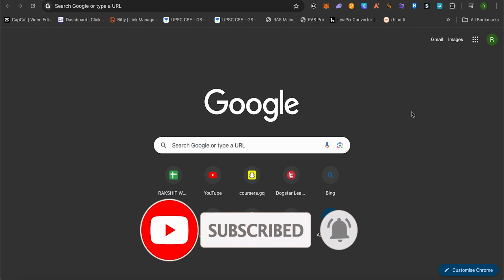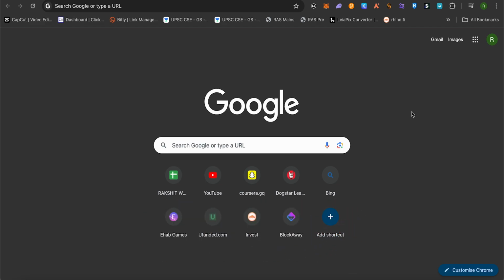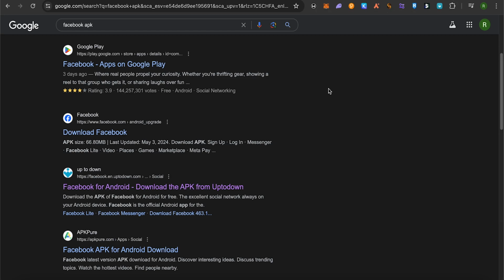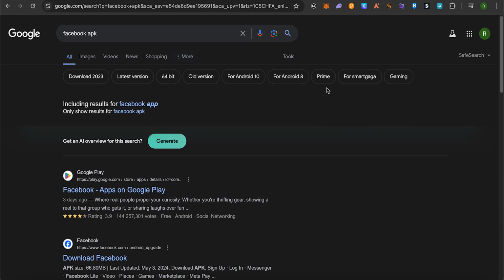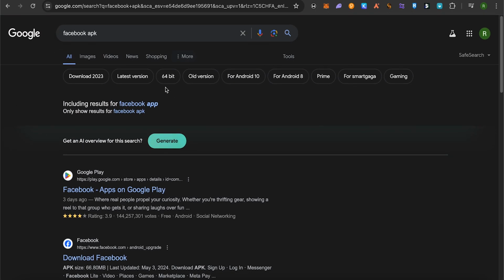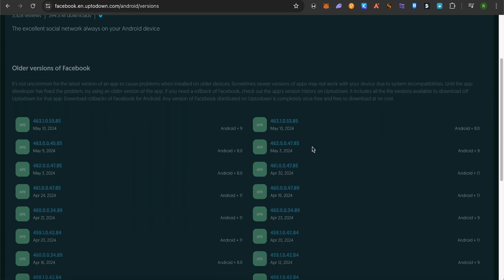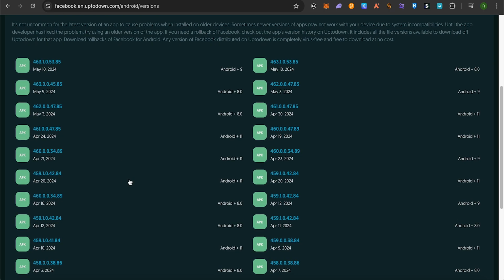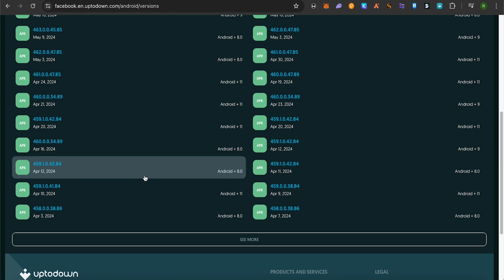How To Remove Meta Ai On Facebook (2025) Latest Update!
How To Remove Meta AI On Facebook (2025 Update)